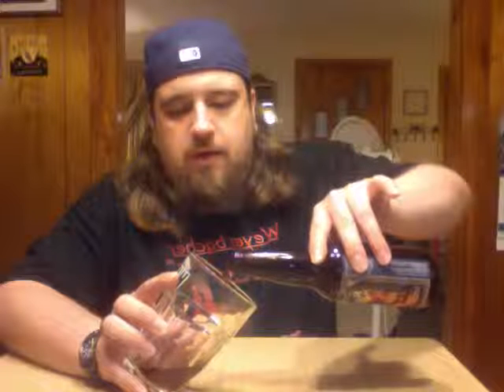Ep1 And Tonight's Beer Is ... Dieu du Ciel Route des Épices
Spotlight on Dieu du Ciel Route des Épices beer.